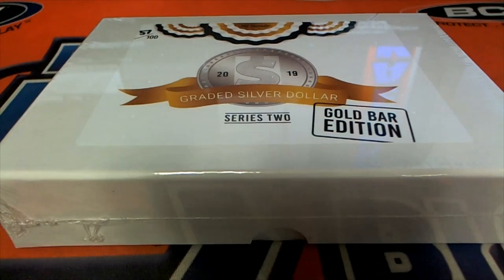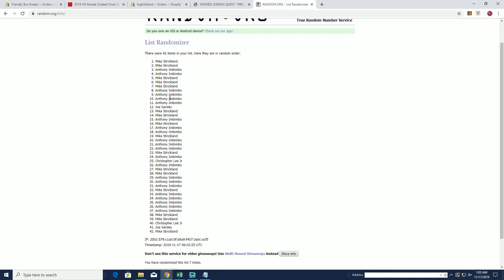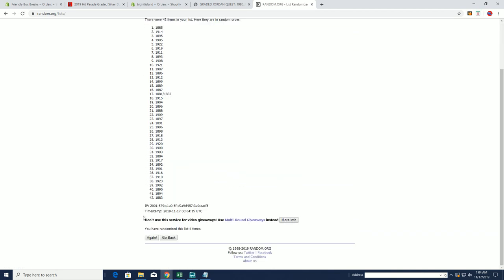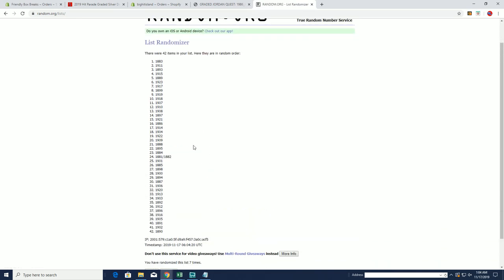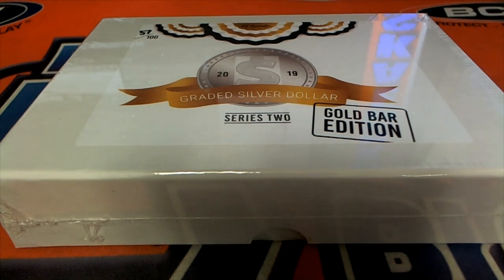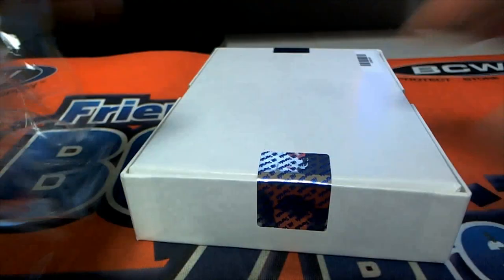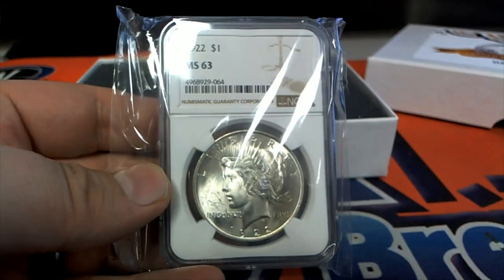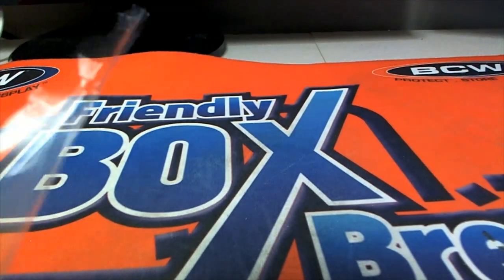2019 Hit Parade Graded Silver Dollar GOLD Bar Edition Series 2 ID SER2GOLDBARS0209